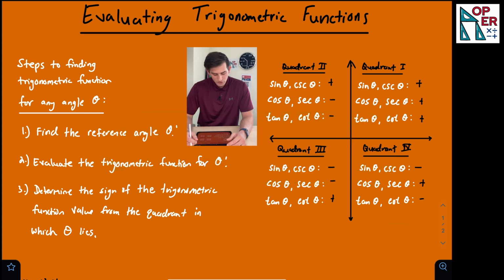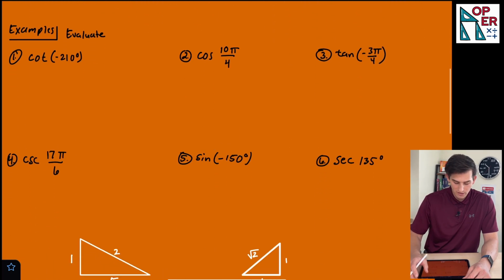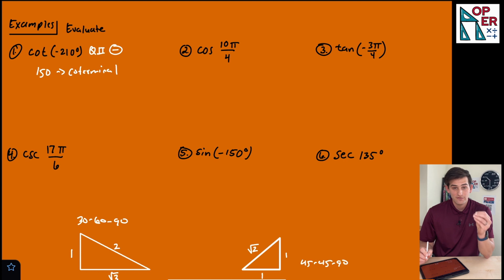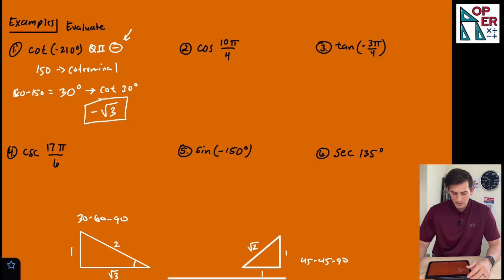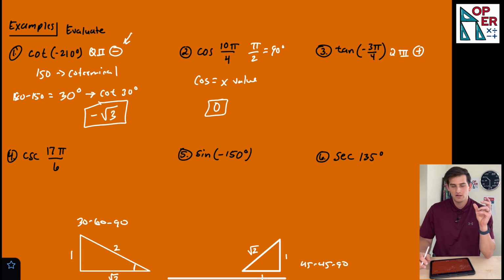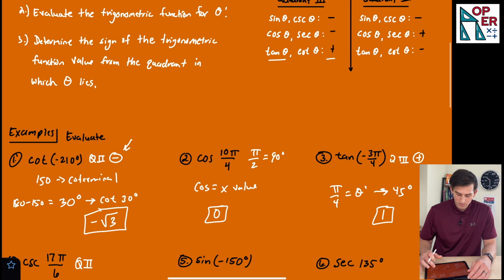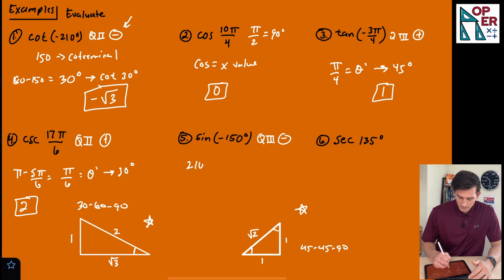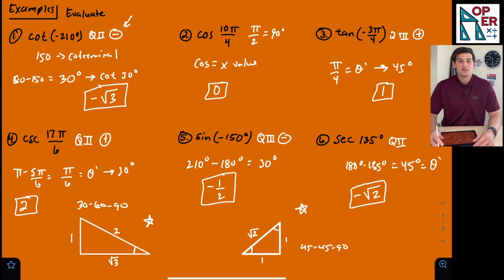Evaluating Trigonometric Functions